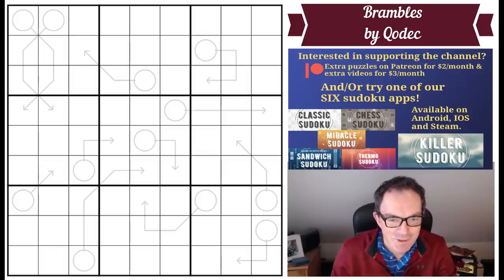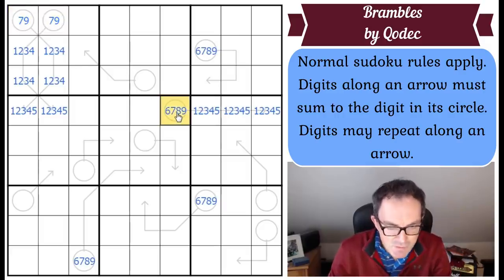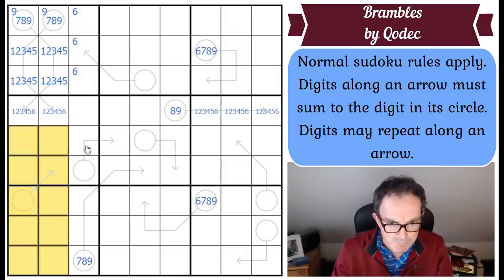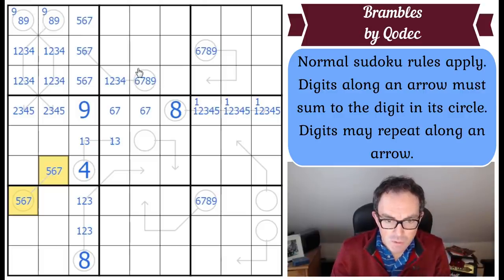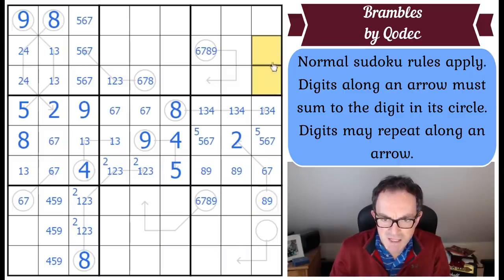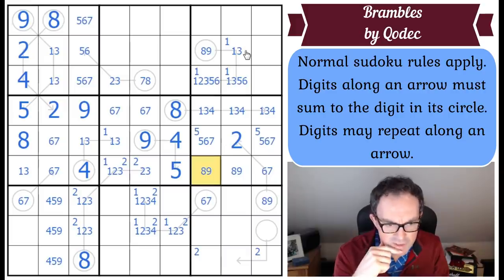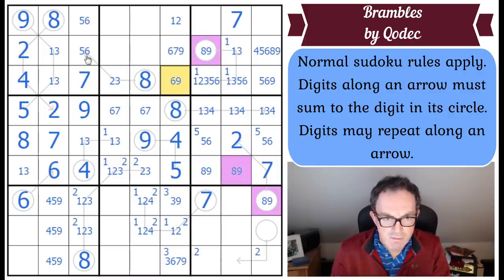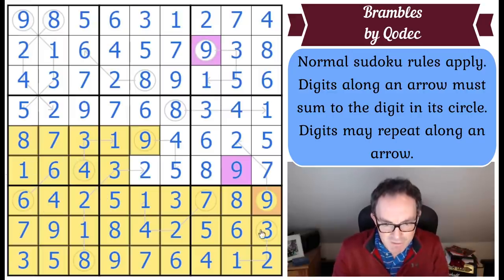How To Deal With The Thorniest Of Problems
▶Today's Puzzle◀

*** OUR NEW KILLER SUDOKU APP IS JUST OUT ON ALL PLATFORMS - LINKS BELOW ***

Rules:
Normal sudoku rules apply. Digits along an arrow must sum to the digit in its circle. Digits may repeat along an arrow.

▶Logo Design◀
Melvyn Mainini